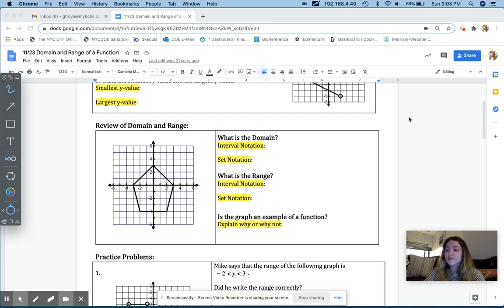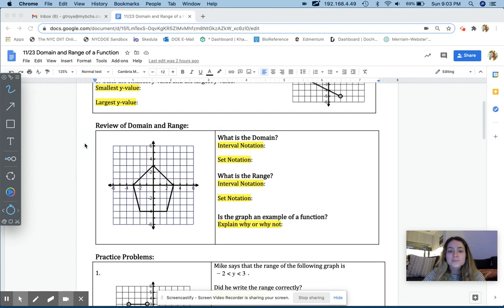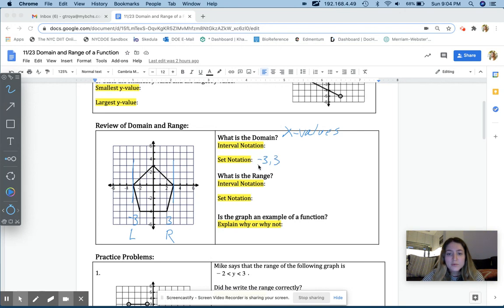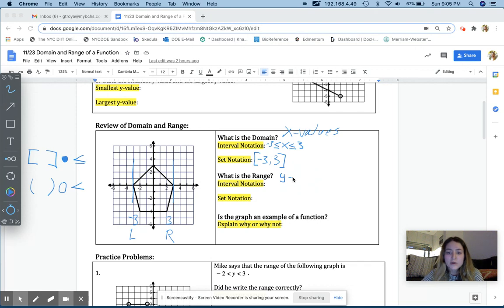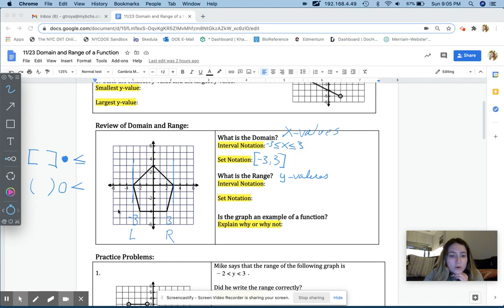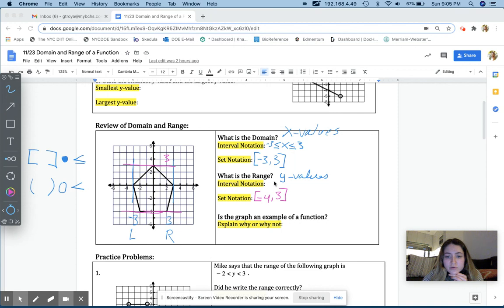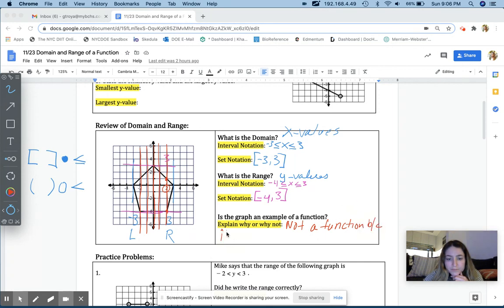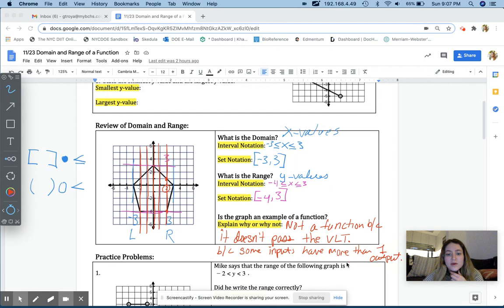11/23 Domain and Range of a Function